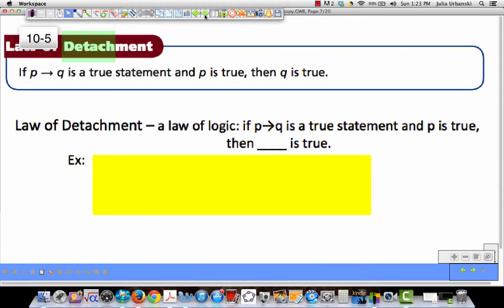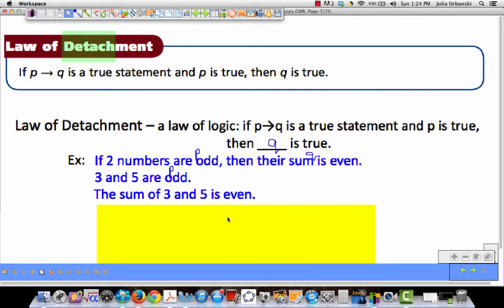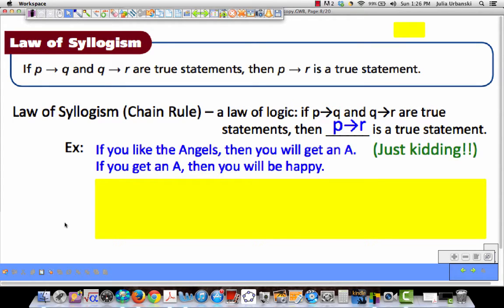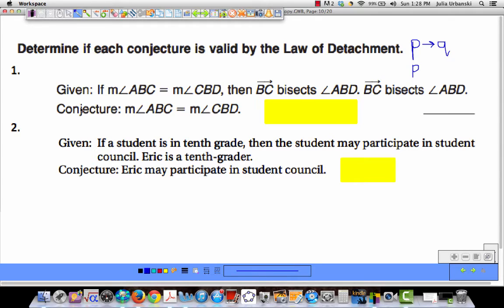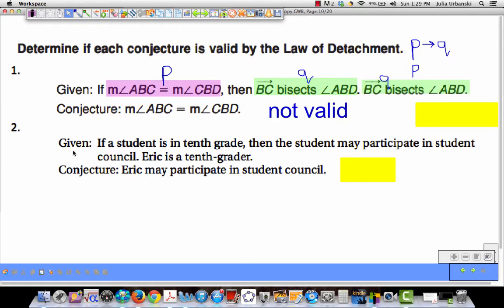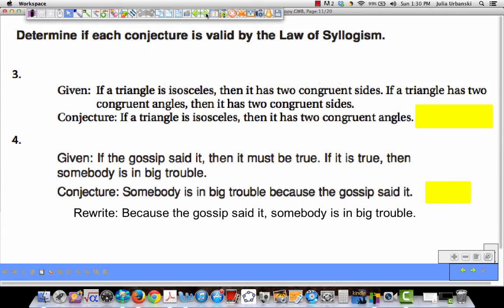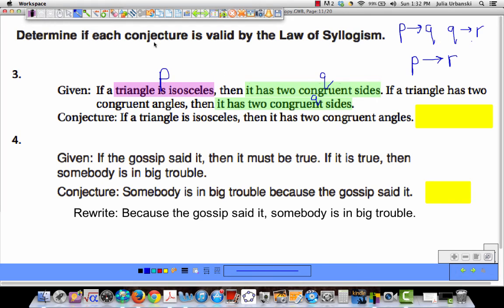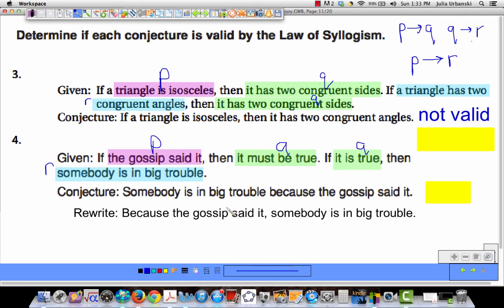M1 10-5 Notes